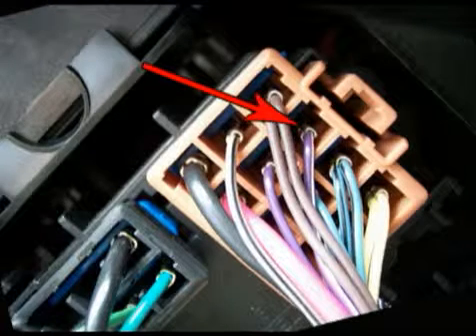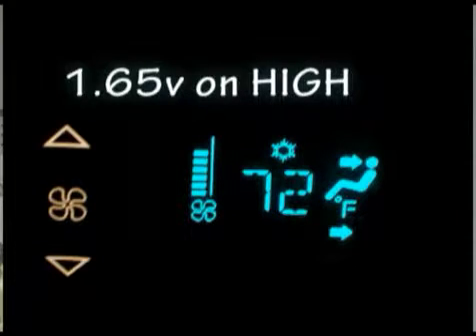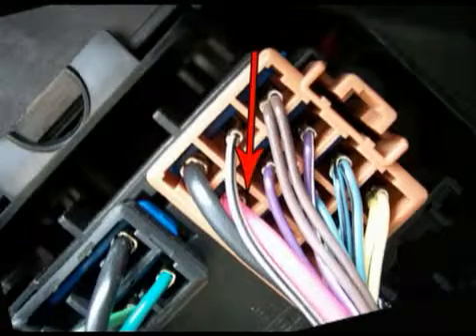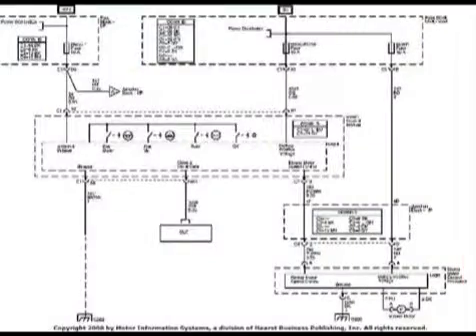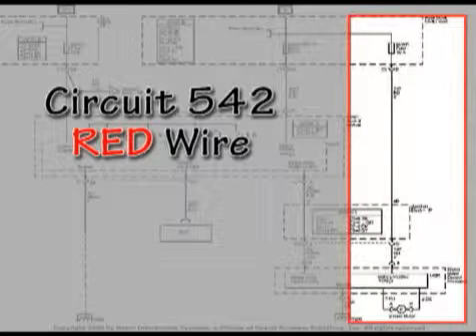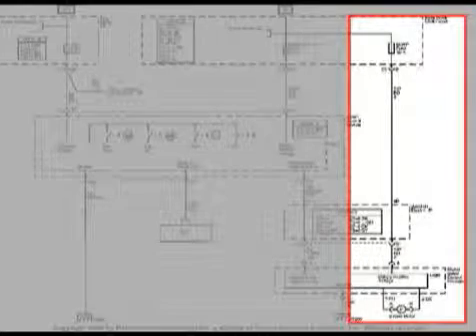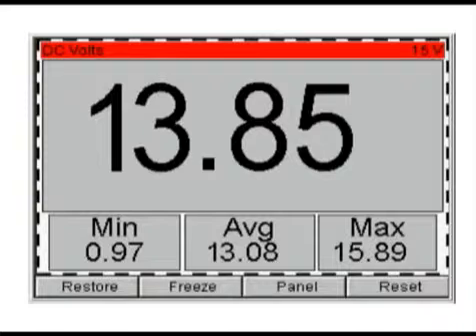No HVAC Blower Motor Controller Operation